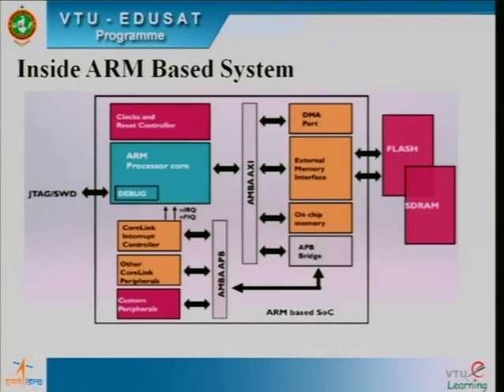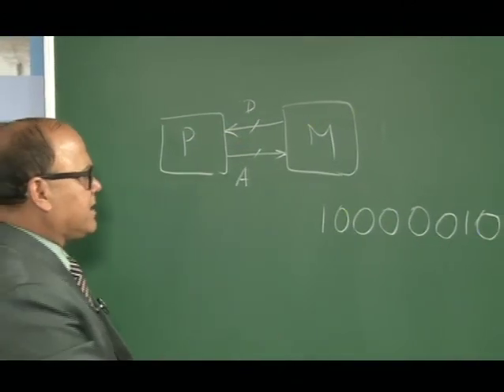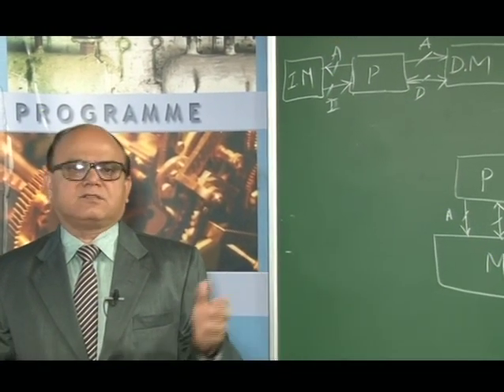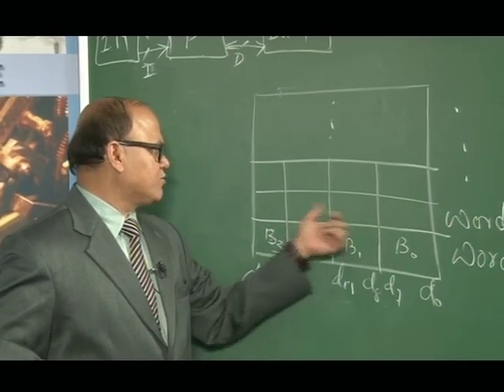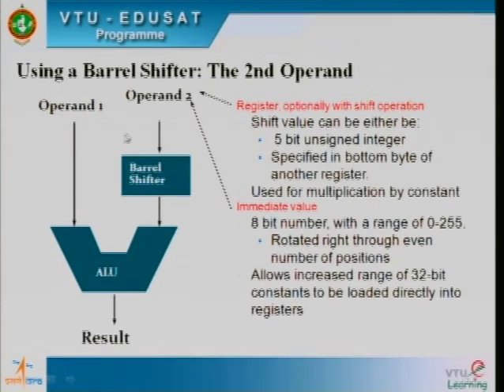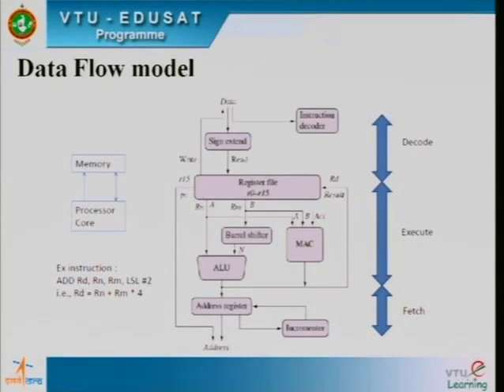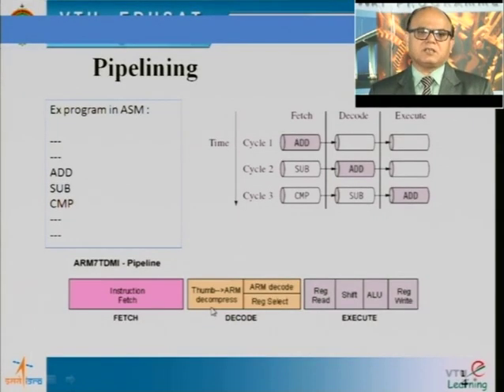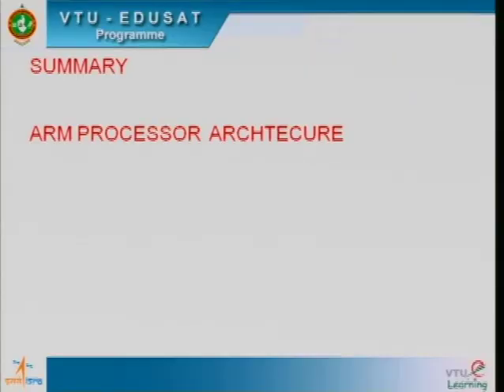Microprocessors and Microcontrollers | 15CS44 | Lec 19